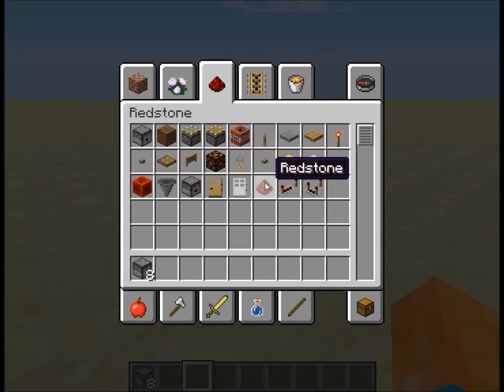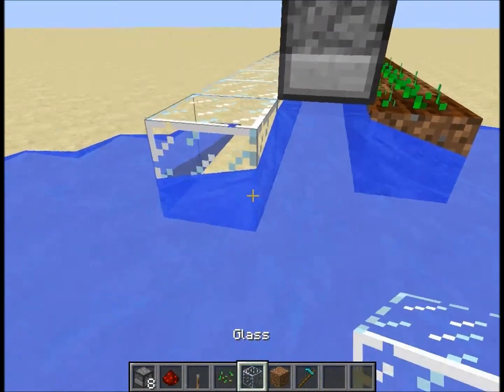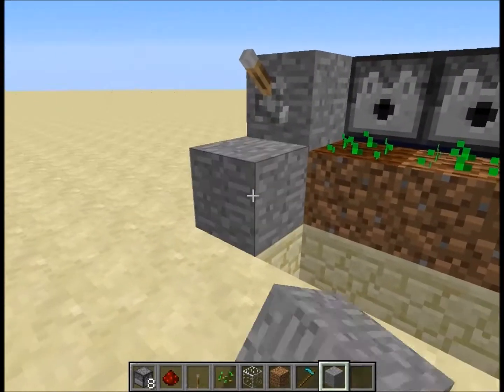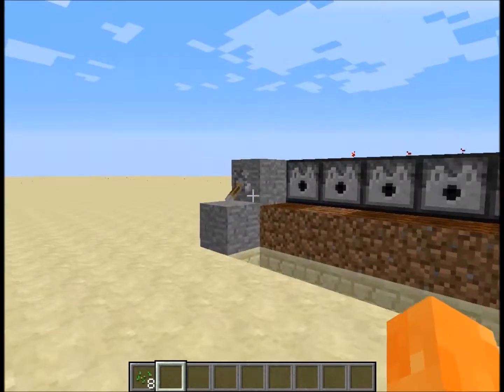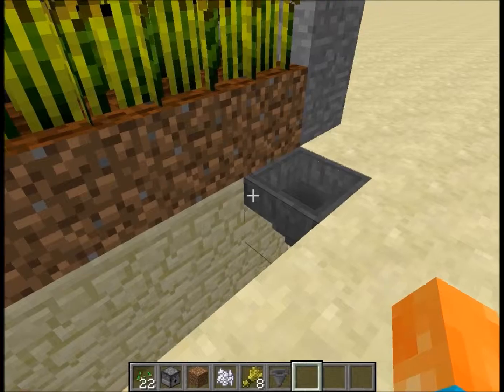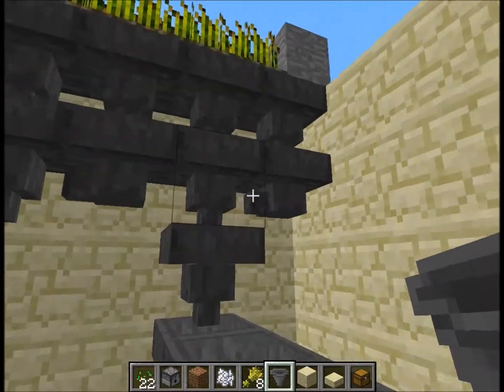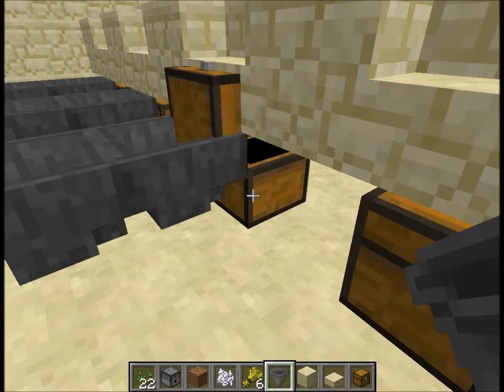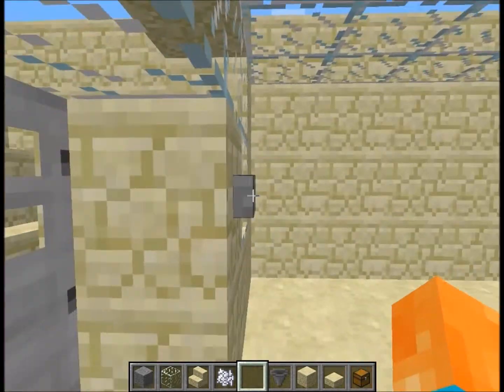Poor Man's Redstone Lab - Automatic Wheat Farm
Hello everyone today we start the new series Poor Man's Redstone Laboratory. In PMRL we make redstone contraptions designed for people who aren't good at redstone. Everyone likes to watch people like Sethbling, Etho, and Docm77 do epic redstone contraptions, but 70% of the Minecraft Youtube audience doesn't know how to make these things even if the Youtuber tells you how to do it. This series will fix that.